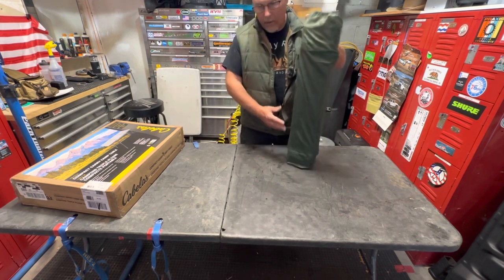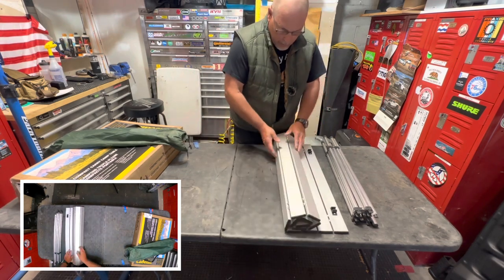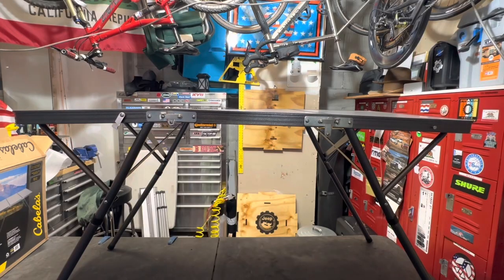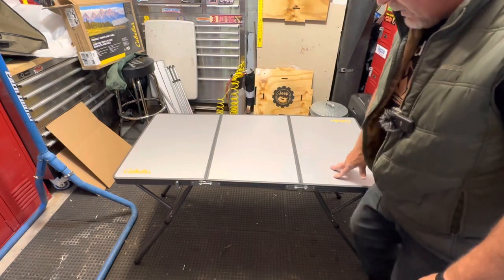Why Is This The Best Camp Table? (Cabelas Folding)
Check Out My Blog For Lots Of Great Content I saw this table at Bass Pro Shops and thought it would be perfect to hold my cooler. It is 100 pound capacity table. A large cooler loaded with ice and food could weigh 100 pounds. It will easily fit in our Xventure XV-3 off-road trailer that we tow with the Jeep Wrangler or Jeep Gladiator Ecodiesel.

Support Muddy Ruttzz By Using This Links - It does not add any cost to products.

Amazon Links
✅ - Overlanding Gear (Amazon)
✅ - Mopar Jeep Store (Amazon)
✅ -Tons of Jeep Parts - All Kinds (Amazon)
✅ - Use This Link For Anything On Amazon

Shop On eBay
✅ - eBay Motors (eBay)
✅ - eBay Camping and Hiking Equipment (ebay)
✅ - Garmin GPS Navigation and Communication Devices (eBay)

Support Muddy Ruttzz Overlanding by buying a T-shit, Hoodie or awesome Zarges aluminum case:

Part 107 Liscensed Drone Pilot